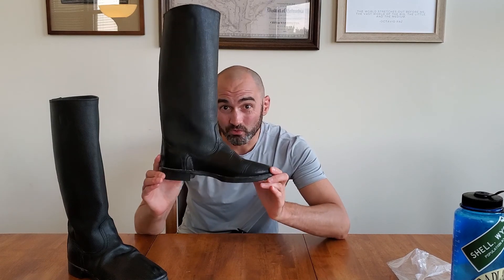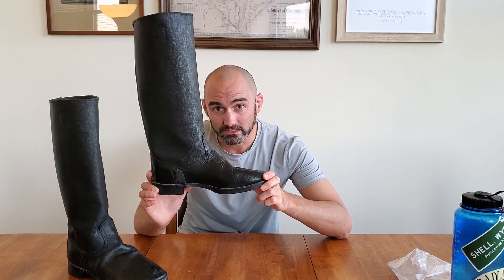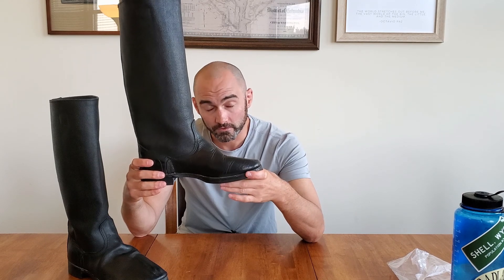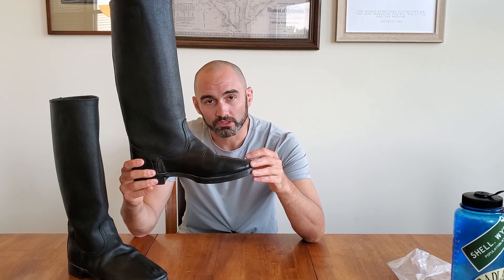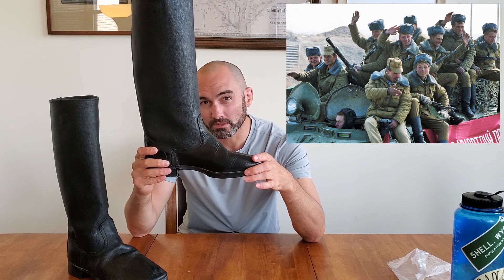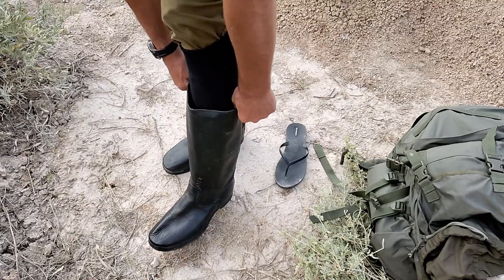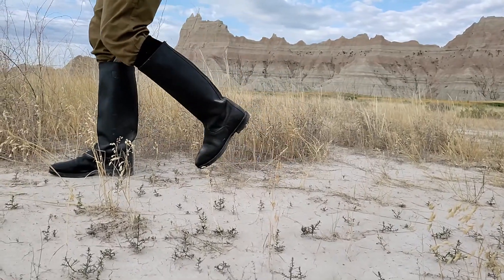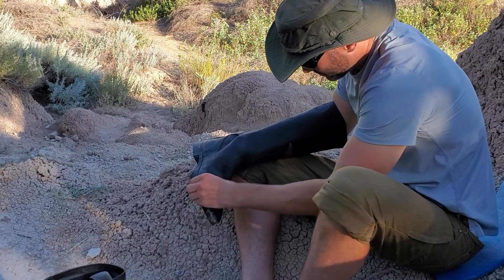50 Years of Combat! The Red Army's Standard Issue Boot: Kirza Jackboot Review